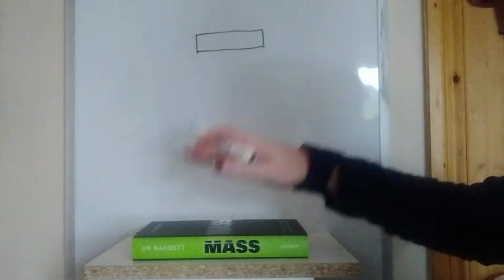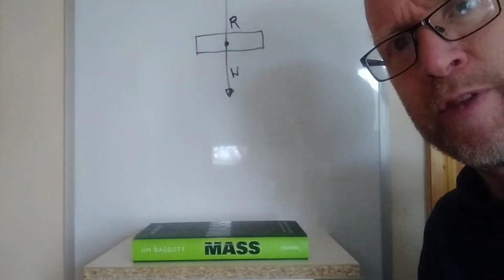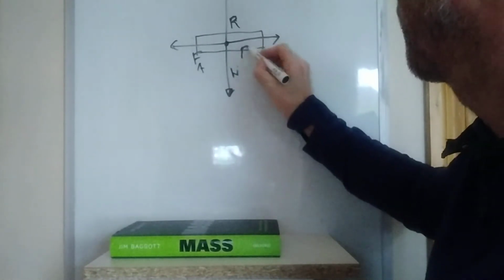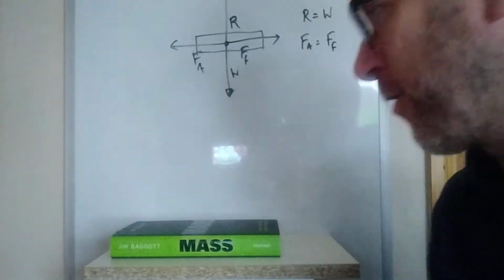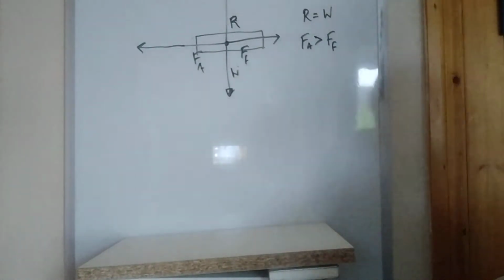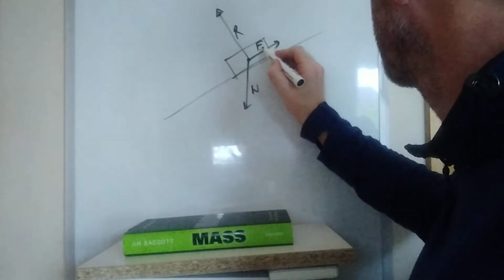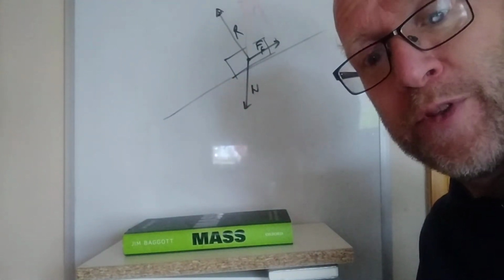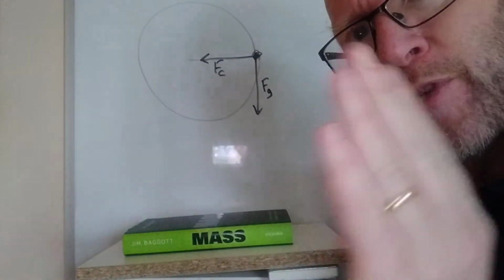Free Body Diagrams